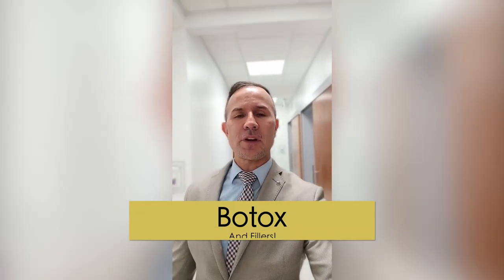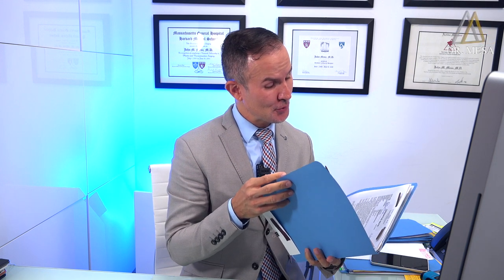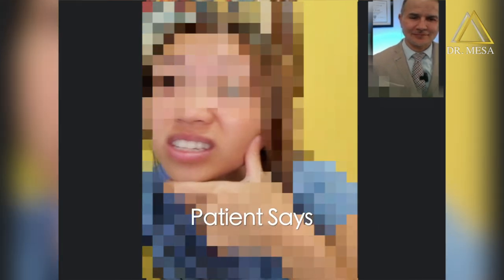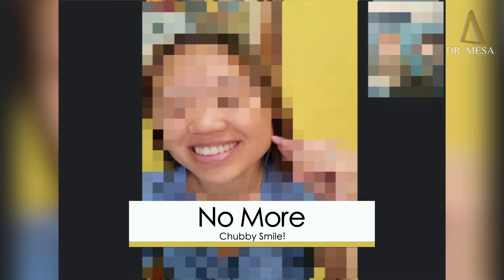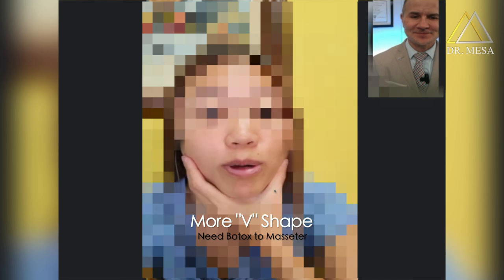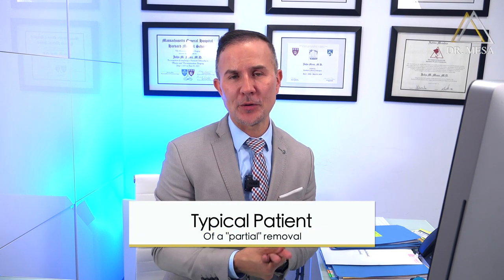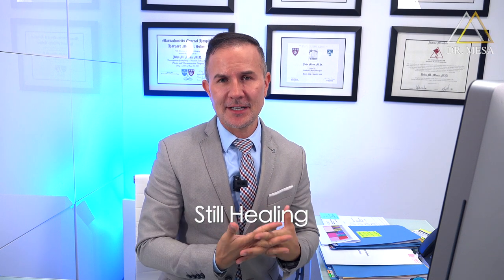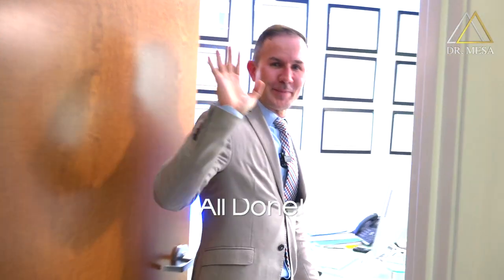Botox & Fillers! Daily Vlog #103 By Dr Mesa!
The use of this video/social medial post shall not constitute an establishment of a physician/patient or clinical relationship with any individual, nor the establishment of or offer to enter into a business relationship with any institution or organization.

The text, graphics, photos, videos, and other information is not intended to be a substitute for professional medical advice, diagnosis, or treatment nor is the information provided herein intended to replace consultation with a qualified physician or other health care provider. Always seek the advice of a board-certified physician or another qualified health provider with any questions you may have regarding a medical condition. Never disregard professional medical advice or delay in seeking it because of something you have read or seen on this video/social medial post.

Any questions that you may have regarding the diagnosis, care or treatment of a medical condition or any products described in this web site should be directed to your physician. If you are seeking specific medical advice, please contact your physician or call 911 in case of an emergency.

The content provided in this video/social media post may display content that is graphic in nature and that may depict partial or full nudity.  If you find such material offensive you should not continue watching video/social media post content or you should exercise caution before watching the video/social media post.

Open discussions, comments, stories, and experiences a viewer want to share are welcomed. However, this video has been posted on a public website or social medial platform, and you should therefore not share any personal medical information which you wish to be held confidential. Dr. John Mesa ( John Mesa MD LLC)  can not respond to every comment, particularly those that deal with individual medical cases and issues.

Unless otherwise specified, this video/social media post is for your personal noncommercial and non-medical use. You may not copy, reproduce, publish, distribute, sell, create derivative works from, transfer, retransmit, stream or sell the content of this video/social media post without the expressed written consent of Dr. John Mesa (John Mesa MD LLC)